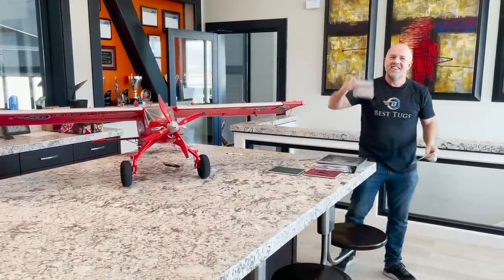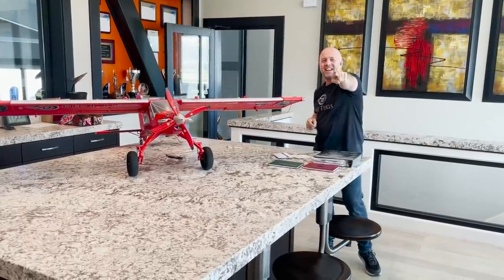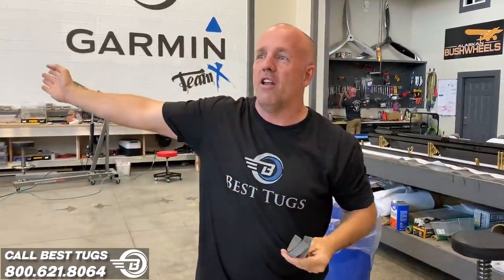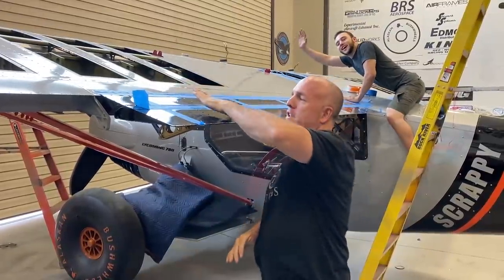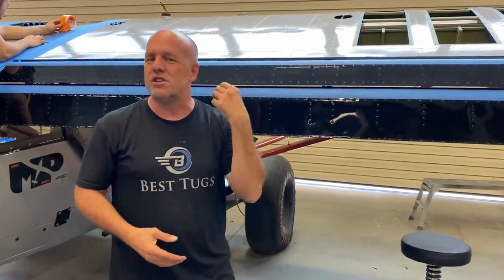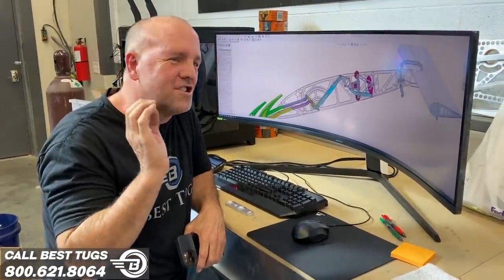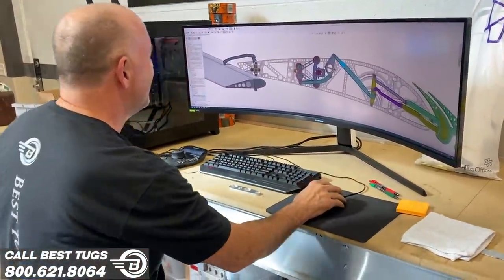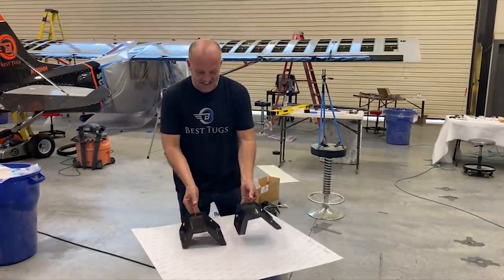Custom Search and Rescue Plane gets Wings, and Airworthiness 🤠 | Scrappy #60